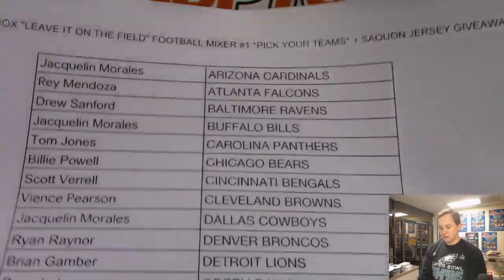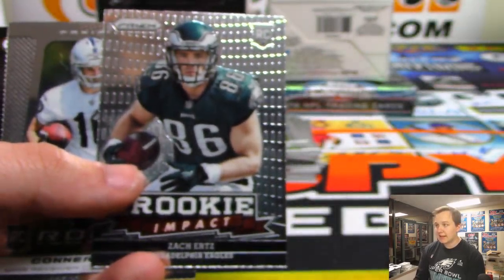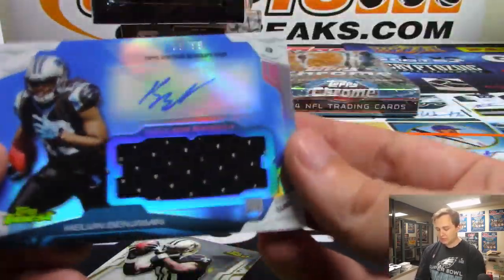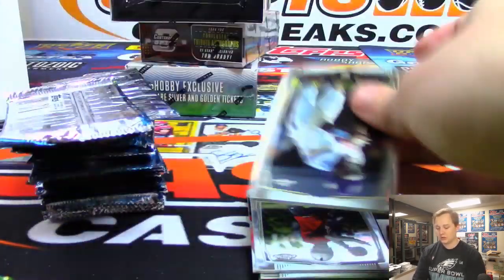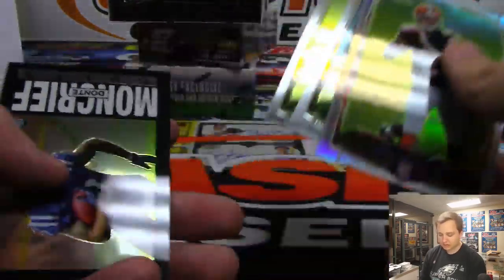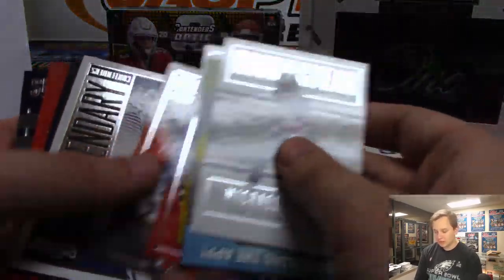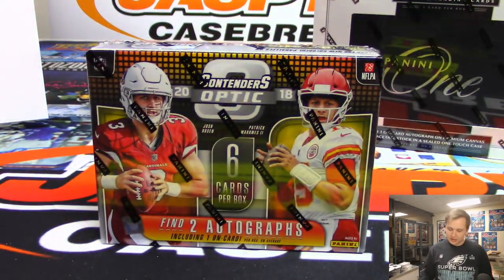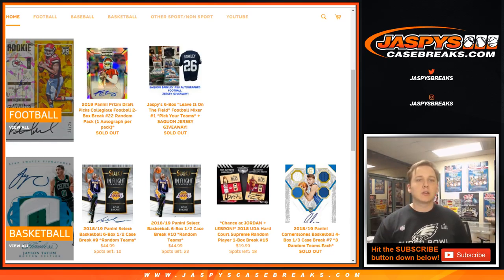4/1 - Jaspy's 6-Box Leave it on the Field Football Mixer #1 *Pick Your Teams*